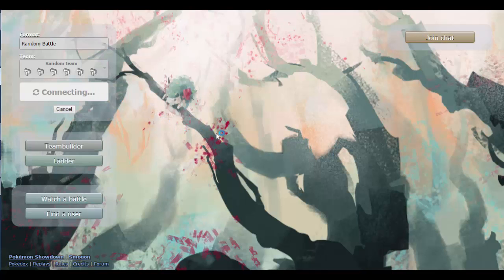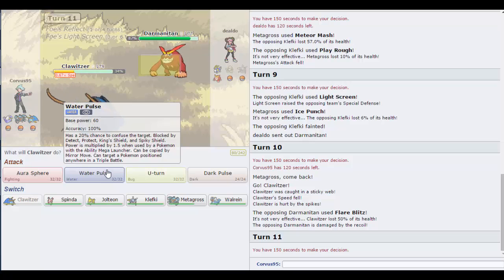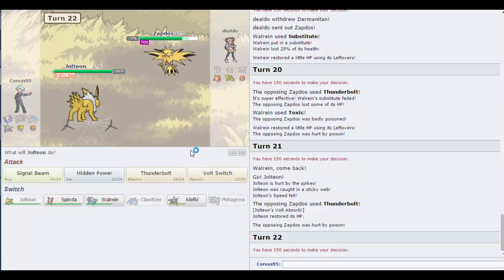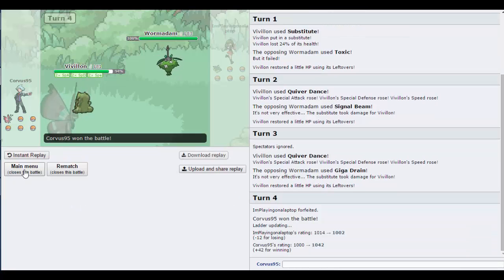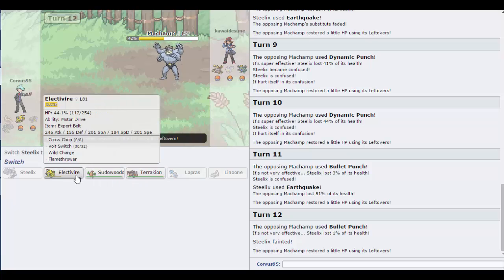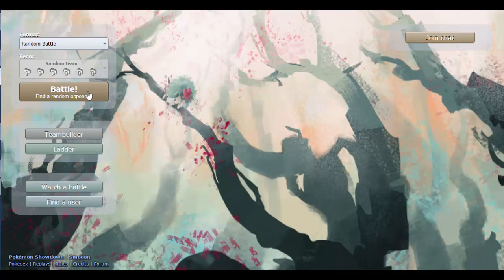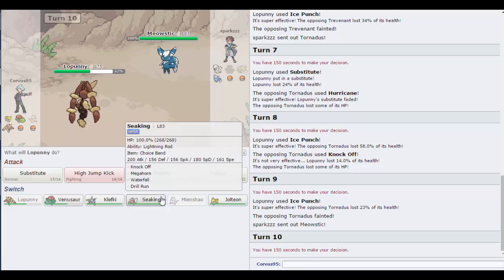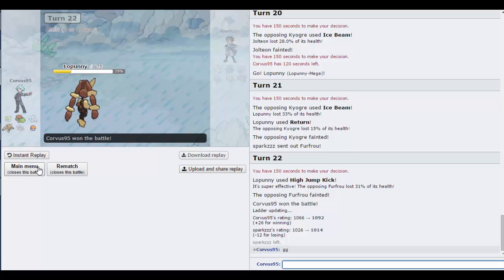Pokemon Showdown Random Battles Episode 1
Episode 1 of a hopefully successful and enjoyable series of Pokémon Showdown Random battles.